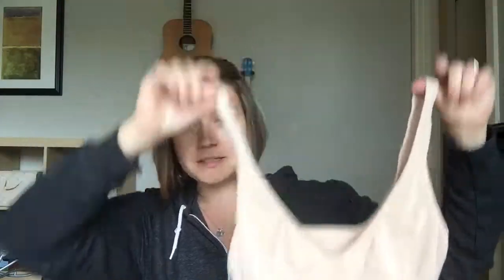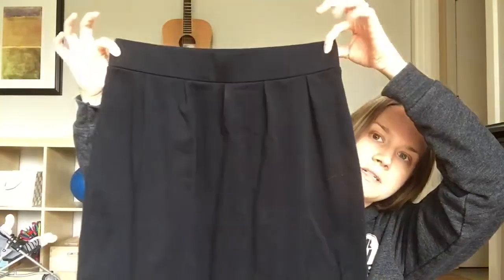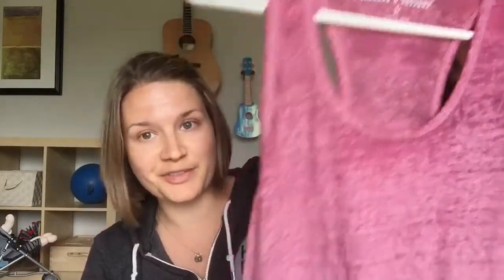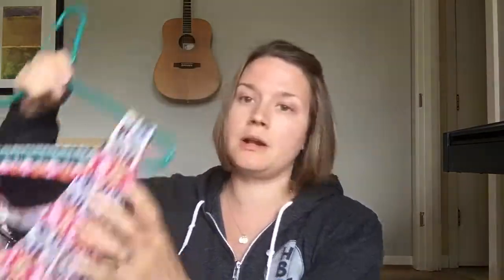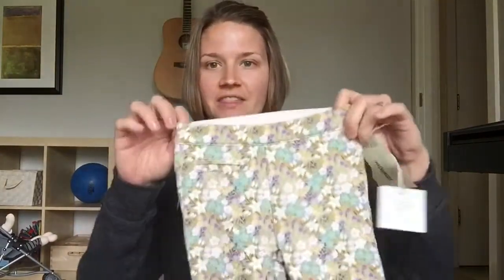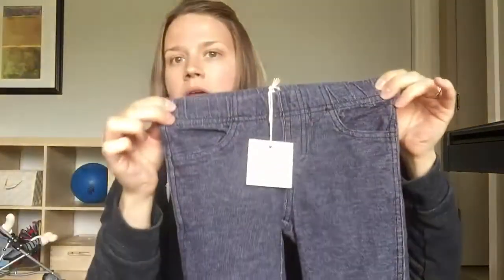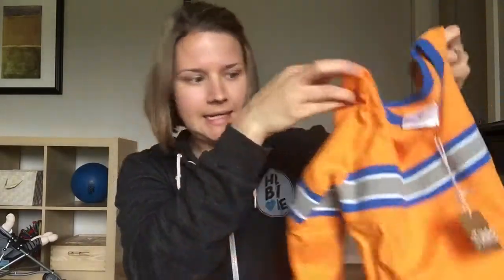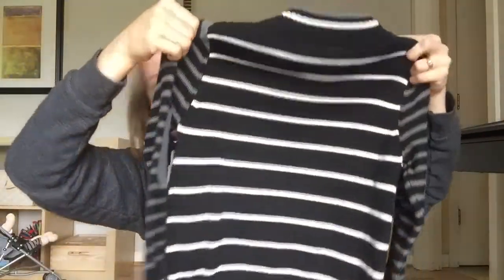Ethical Clothing Haul- Mama & Kids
Support companies doing the right thing! :) This video's a little rusty, but here ya go anyway ;)

Pact Organic (sign up for their emails for $30 off your first order of $60):